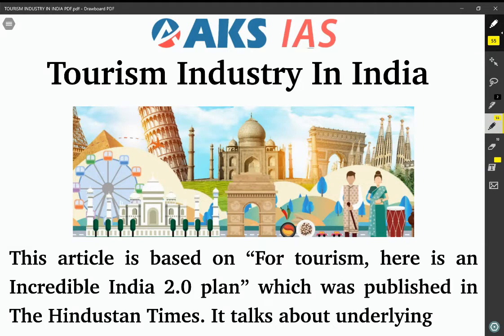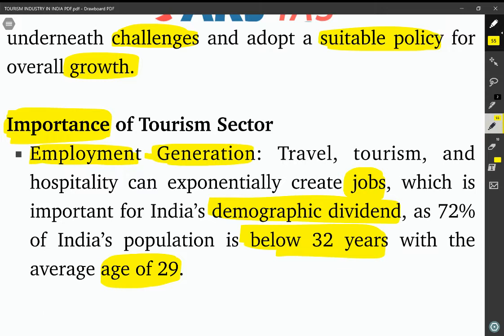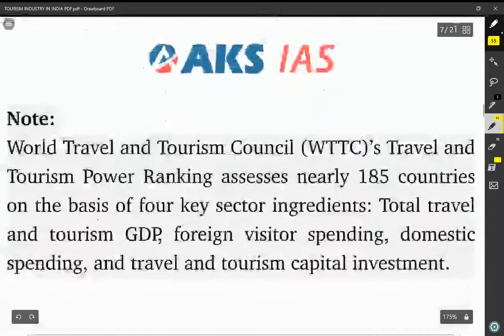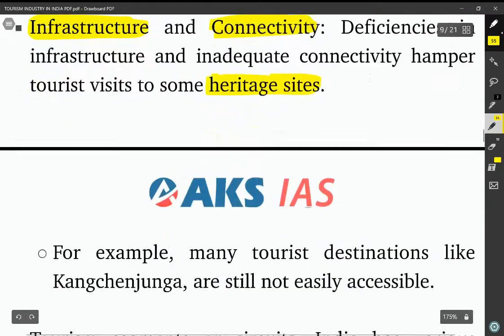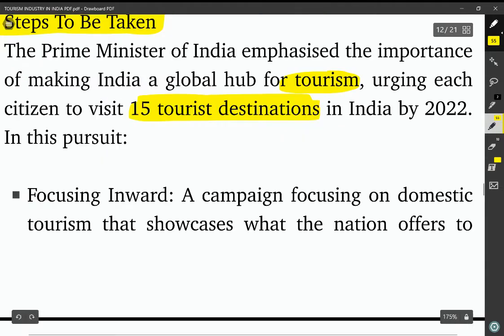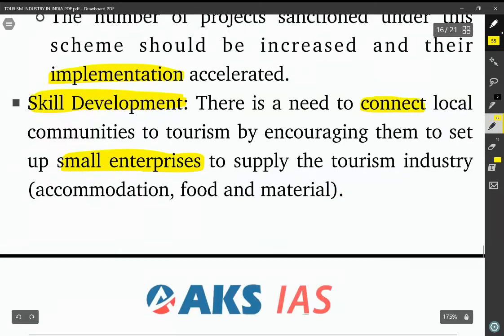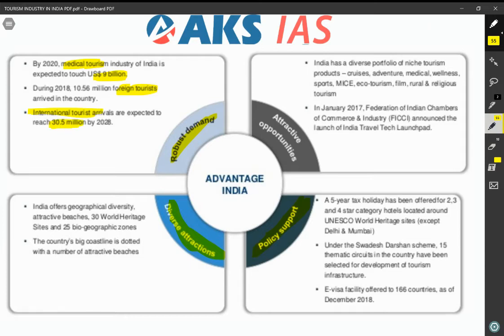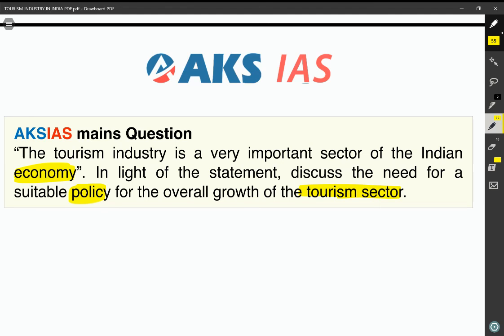Tourism in India|Potential & Challenges|Incredible India 2.0|Current Affairs|UPSC||AKS IAS